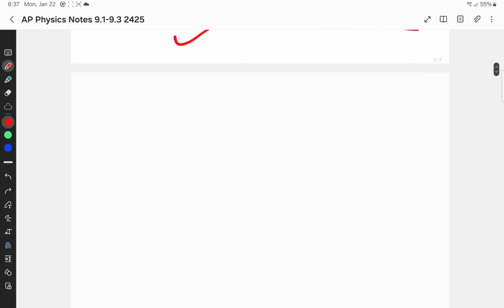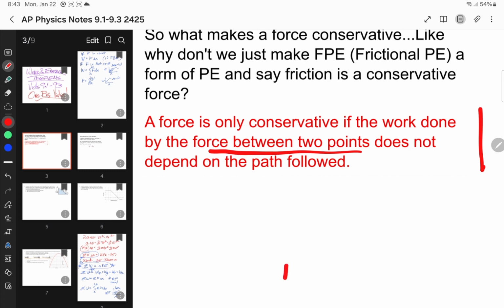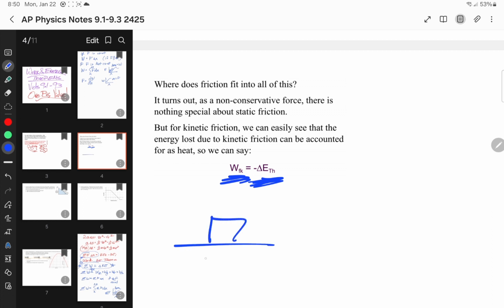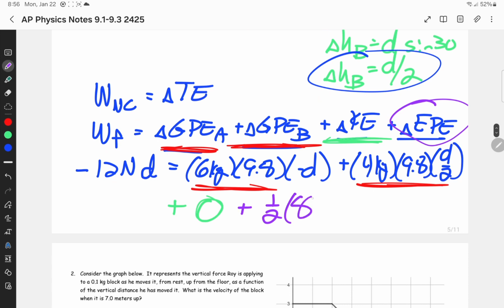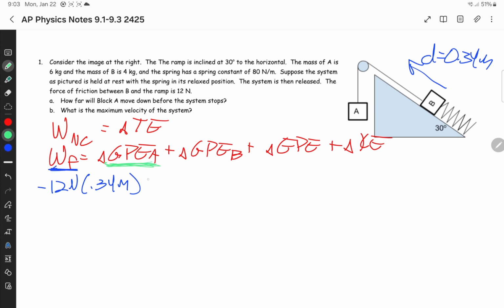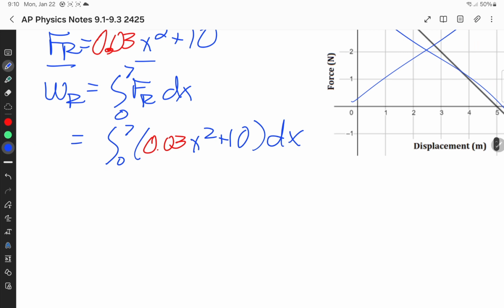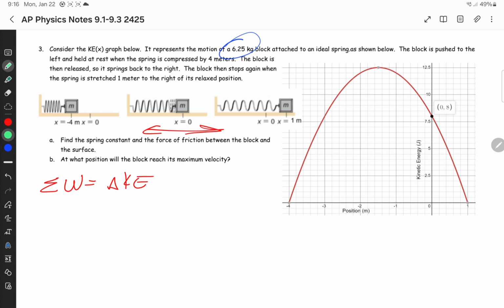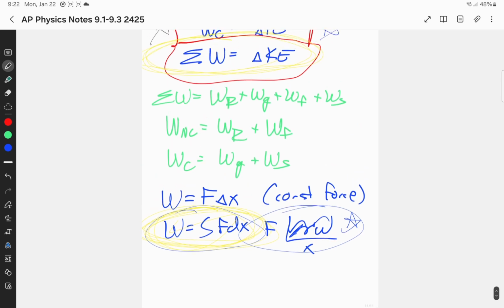AP Vid 9.1-9.3 - Work Energy Theorems! 2425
Hmmm. lots of stuff about work and energy